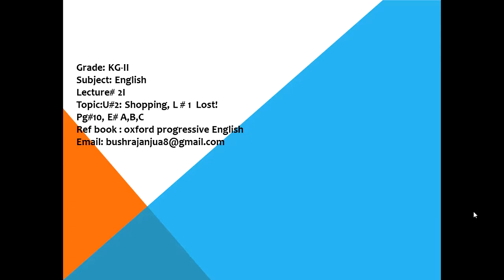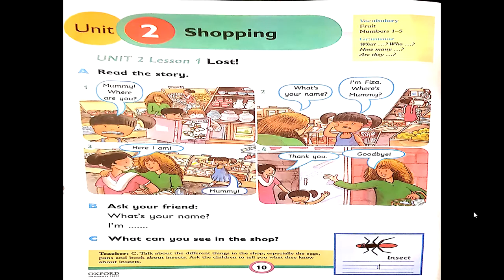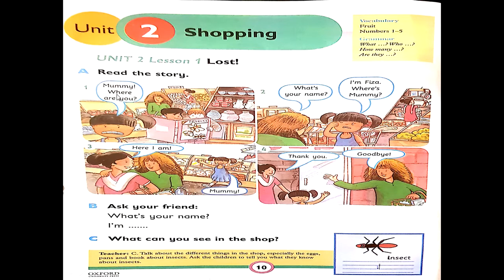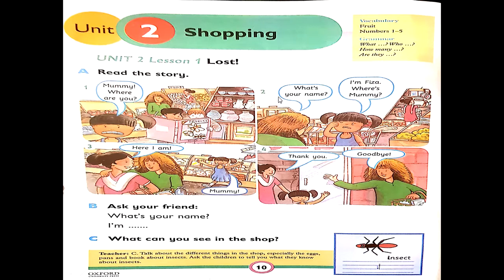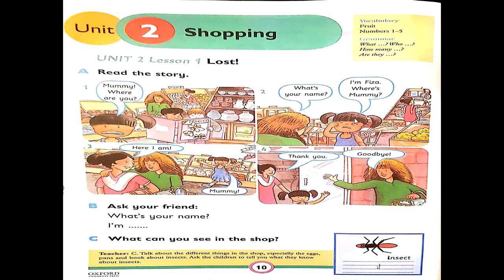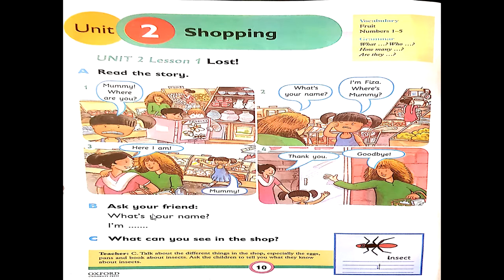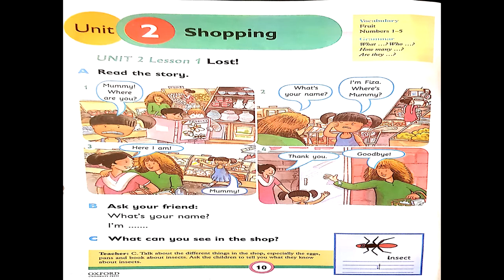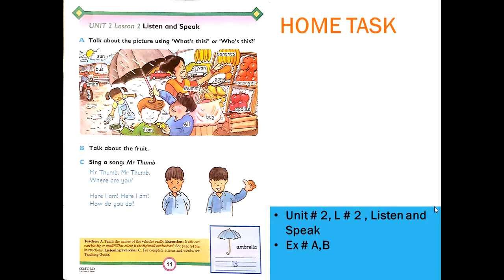KG II English Lecture # 21